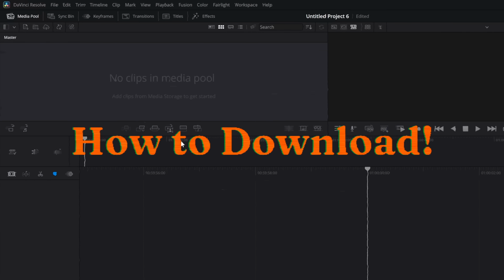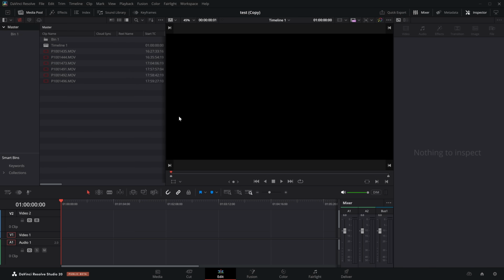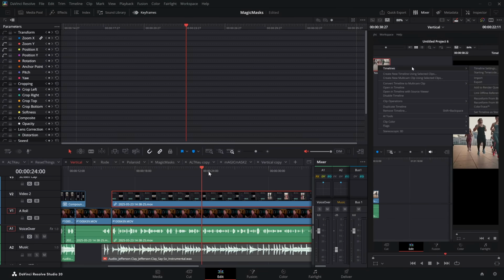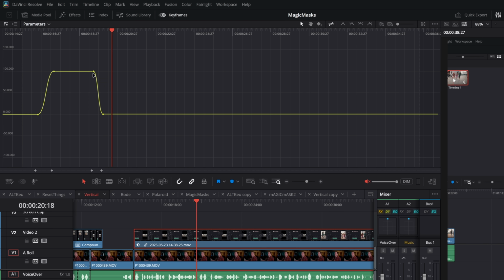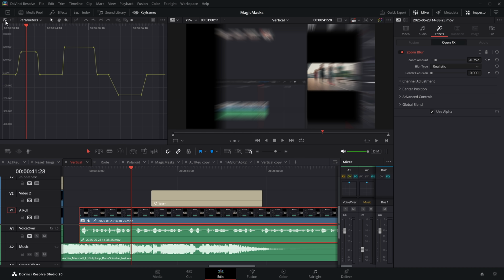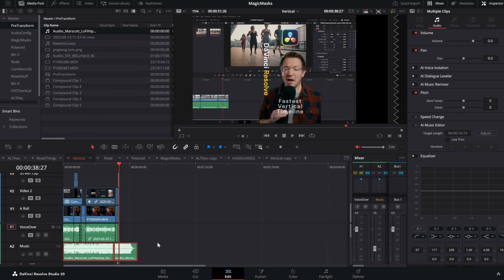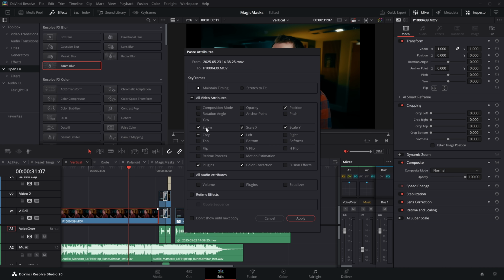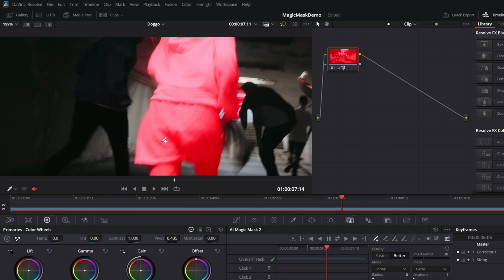DaVinci Resolve 20 is OUT now! Here are my 5 Favourite Features (so far)...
It's here! DaVinci Resolve 20 the full release, and it's incredible. Not only doing it add a massive amount of big, interesting new features but it also adds a tonne of small, super useful little fixes as well. We've got a whole new Keyframe Editor, more Ai tools, Music Extender and more. Here's my 5 favourites, some big, some small, but all have improved my time with DaVinci Resolve. Lets Go!

00:00 Intro
00:32 Get it
01:32 Backing up
02:50 My Favourites
03:15 Vertical Ui
04:54 Keyframe Editor
08:32 That Fusion issue
11:00 Ai Music Editor (Studio)
12:40 Audiio
13:40 Copy & Paste
14:54 Magic Masks
17:33 Tell me yours

Cheers!